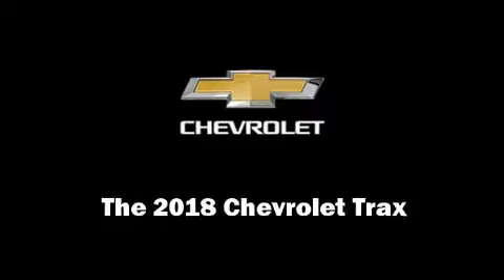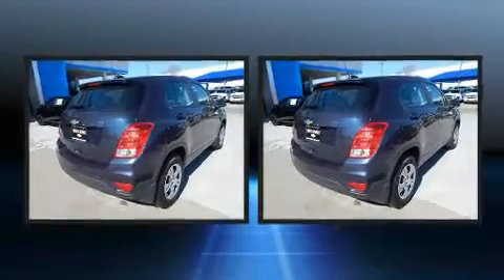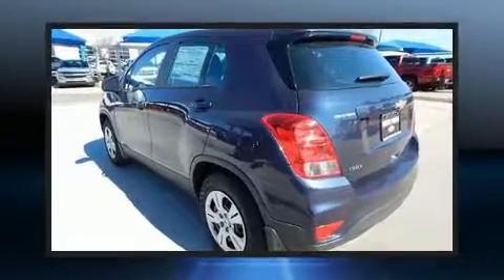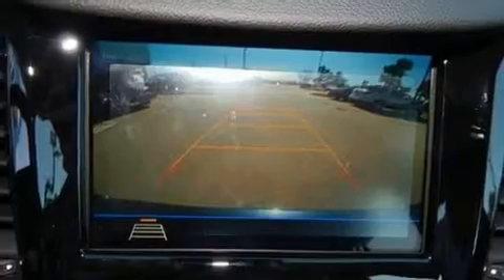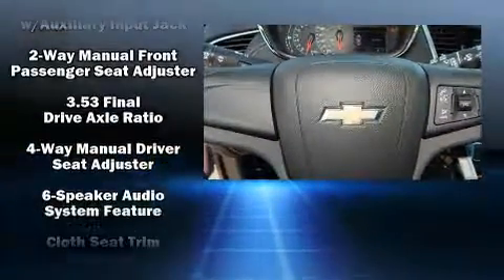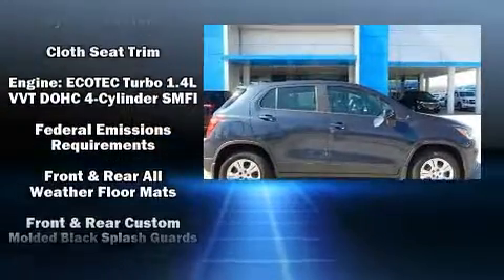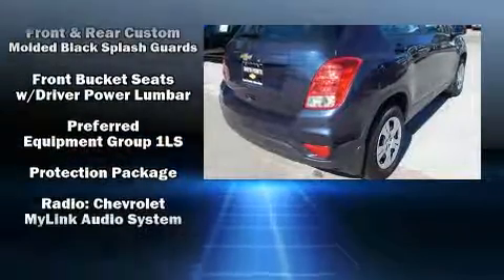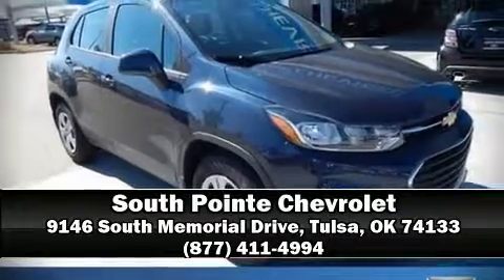2018 Chevrolet Trax LS in Tulsa, OK 74133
Discerning drivers will appreciate the 2018 Chevrolet Trax. Smooth gearshifts are achieved thanks to the efficient 4 cylinder engine, and for added security, dynamic Stability Control supplements the drivetrain. The engine breathes better thanks to a turbocharger, improving both performance and economy. Top features include a split folding rear seat, a tachometer, a trip computer, front bucket seats, air conditioning, power door mirrors, power windows, and remote keyless entry. Audio features include an AM/FM radio, steering wheel mounted audio controls, and 6 well positioned speakers. Chevrolet ensures the safety and security of its passengers with equipment such as: dual front impact airbags with occupant sensing airbag, front and rear side impact airbags, traction control, brake assist, a panic alarm, onStar, and ABS brakes. Our sales staff will help you find the vehicle that you've been searching for. We'd be happy to answer any questions that you may have.